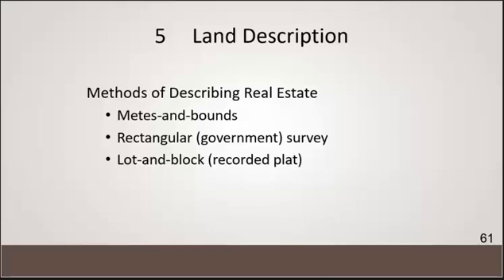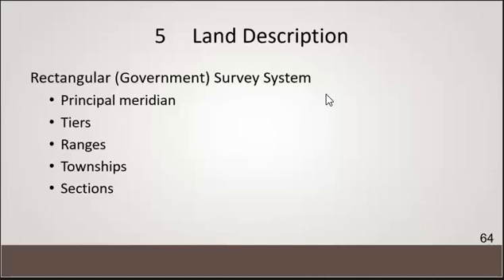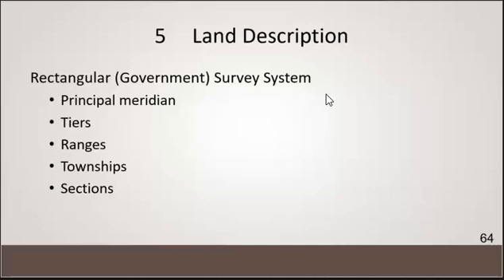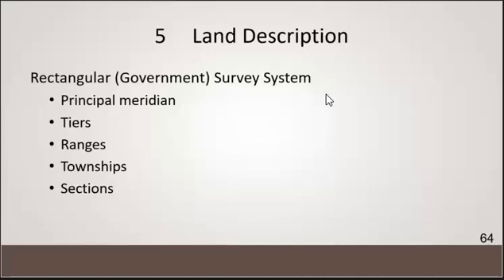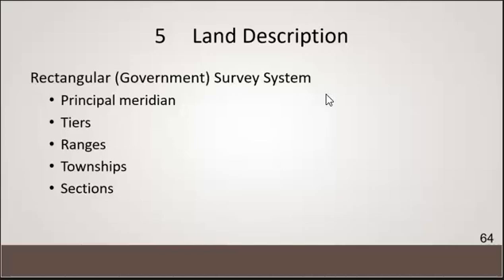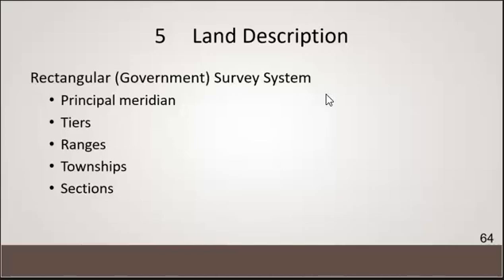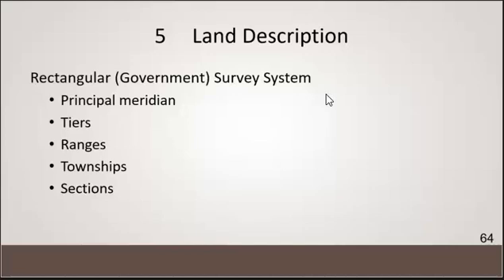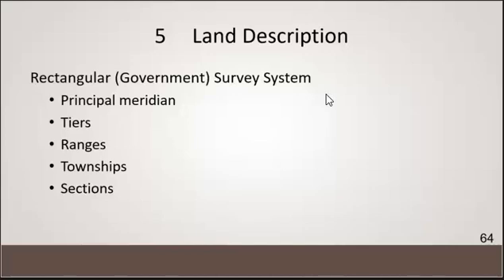30 Hour Post Licensing Course IBC 20th Ed Chapter 5-2